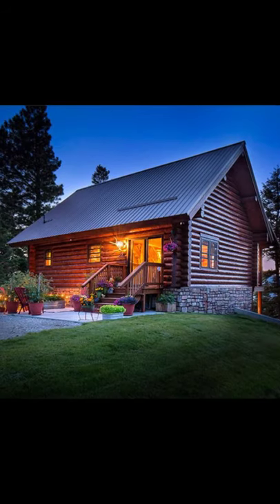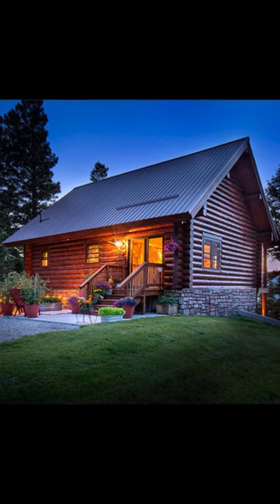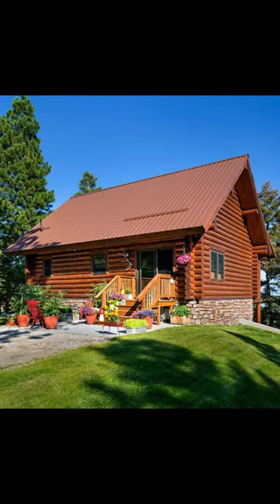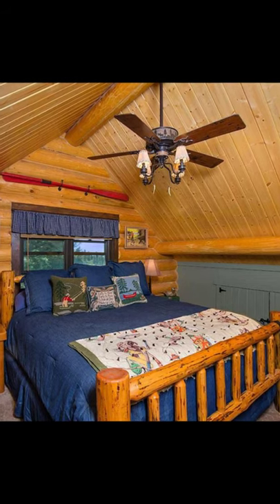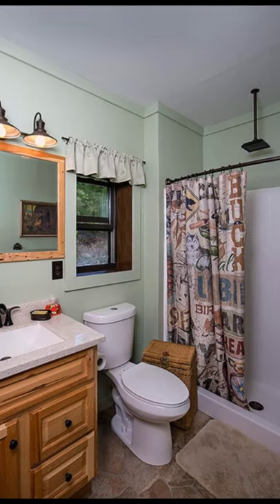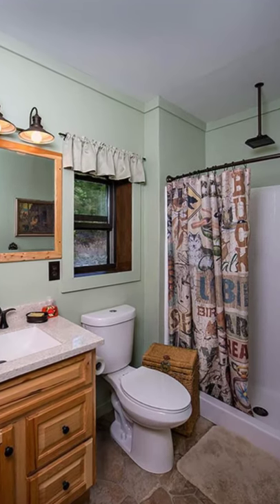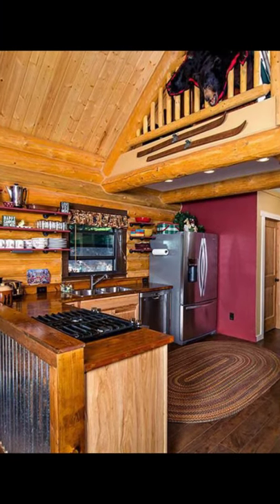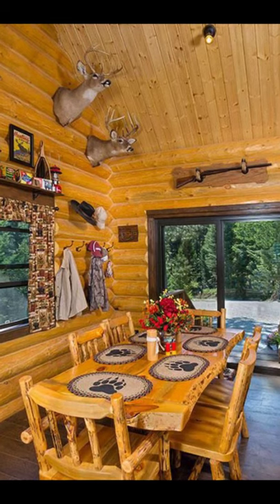A Perfectly Customized Cabin In Montana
This log house construction by log house builders Montana Custom Log Homes combines milled log house construction with a stunning Big Sky countryside that owners Jeff and Malea Higgins call home. The beautiful log house floor plan has 1,906 square feet of space with 2 bedrooms, including the loft, and one bathroom. The Indiana born couple moved to the beautiful Bitterroot Valley and its no wonder with those views, wildlife, and the people, they love everything about Big Sky Country. The Higgins settled in the mountains above Stevensville, a sleepy little hamlet that is recognized as the first permanent settlement in the state. They chose this Montana property because it had the right combination of existing cabin buildings, a perfect spot for their log cabin, and fantastic views at an affordable price.

Once they had the property then they had to decide what kind of home design would suit it. A log cabin building fit the bill perfectly, so to put help put this plan into action, they contacted Montana Custom Log Homes, located in nearby Victor, Montana, to help them design and to construct their new dream cabin building. The couple liked the log house plans and the flexibility that the company offered and felt that their customer service was superior to other log house companies with whom they had spoken. They liked the look of the consistent-diameter milled log house packages. They were also able to design and create the exact log house space they had envisioned, including taking advantage of the slope of their mountainside  The kitchen, dining and living areas flow together nicely, and the stairways frame the high back wall. They also added a walkout basement to the standard log cabin design, which allowed more living space both inside and out.

The living spaces in the log house flow out onto the upper and lower covered porches that run the whole length of their log cabin. The couple uses the upper covered porch the most because they love the view towards the valley. They thought it was a great use of all the log house square footage. The bathroom is where function meets beauty with custom flooring and a specially designed shower space. The bathroom floor was poured concrete that the couple stained and polished themselves by hand. It's a durable, beautiful and cost-effective type of flooring.

The mountains of Montana provided all the inspiration that the couple needed to complete the cabin buildings' exterior and decorate their space. They found a concrete company in nearby Hamilton to manufacture the perfect color for the log house foundation. They applied the faux stone to the perimeter of the log house, then built a patio off the front door to accentuate their handiwork. For the log house rustic décor, which features bits of red throughout, there are also the perfect accents for the log stair treads to complete their bear log house theme. This amazing log house was designed and built from the heart, the perfect shining star in Montana’s Big Sky country.